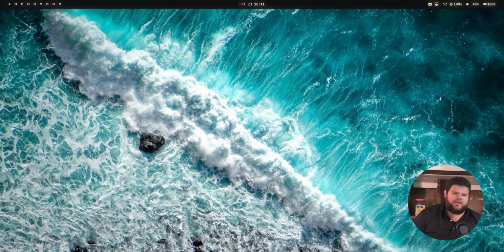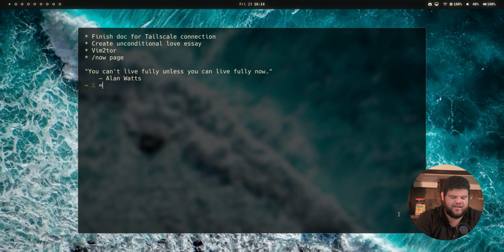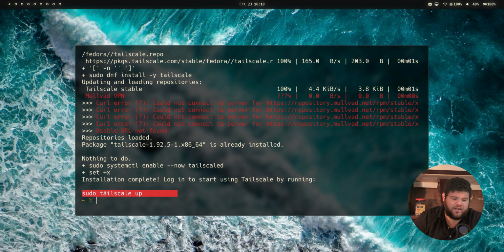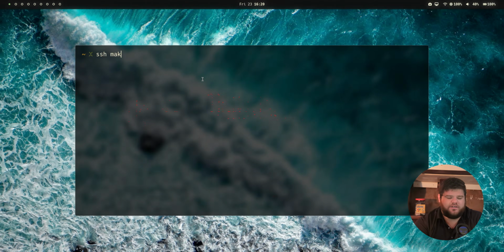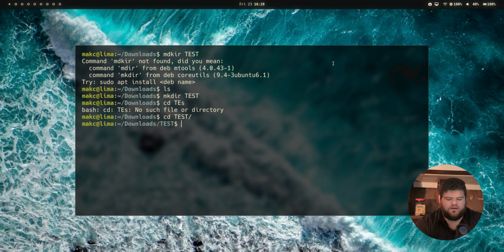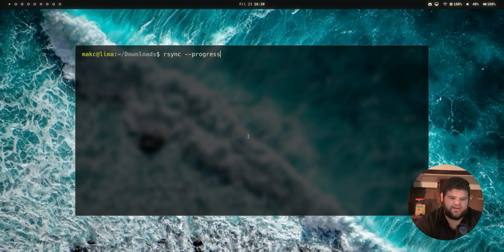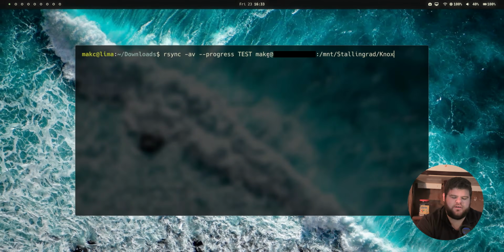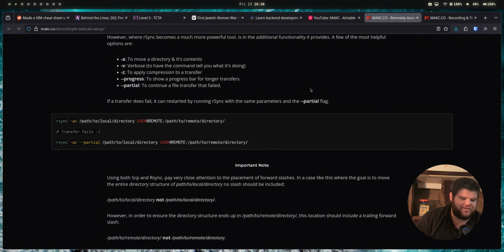Transferring Files Remotely with rSync, SSH & Tailscale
Featuring Music from Uppbeat (free for Creators!)
Danijel Zambo - Warmth